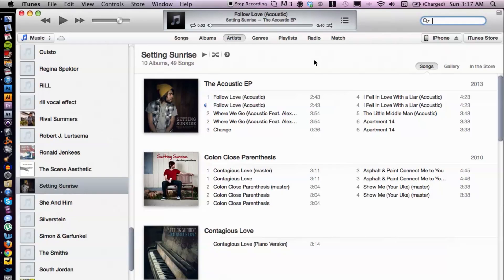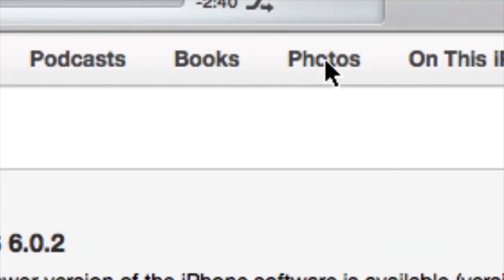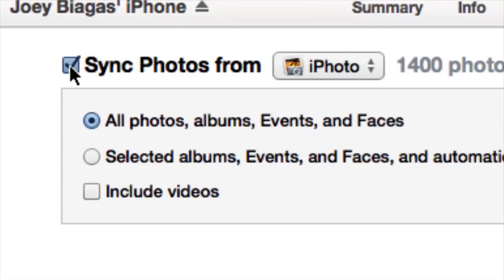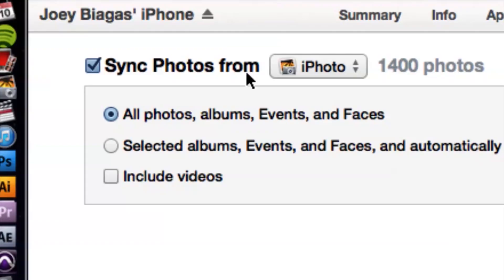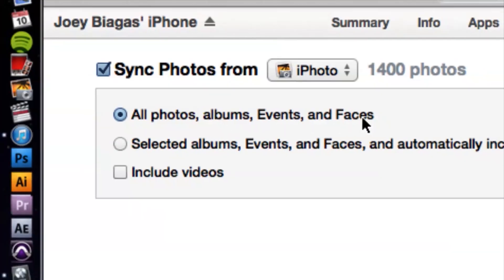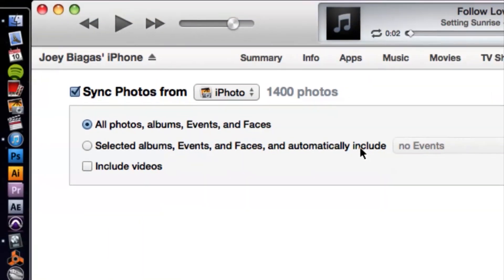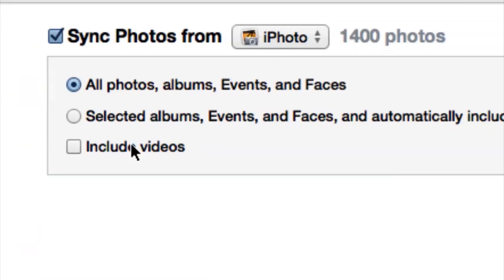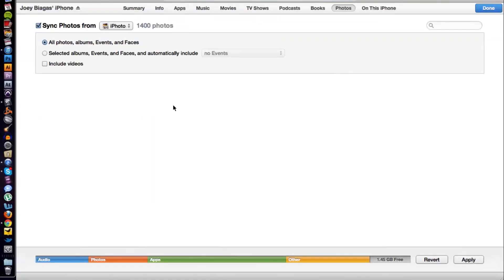How to Upload Pictures to iTunes : iTunes Help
Uploading pictures to iTunes makes those pictures available on all of your devices. Upload pictures to iTunes with help from an audio engineer, musician, video editor and Mac savvy tech in this free video clip.